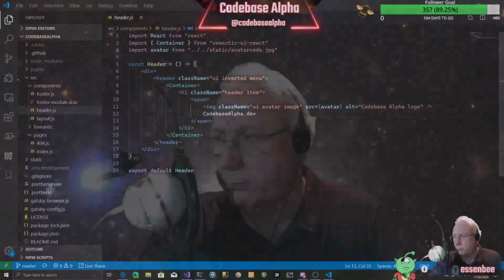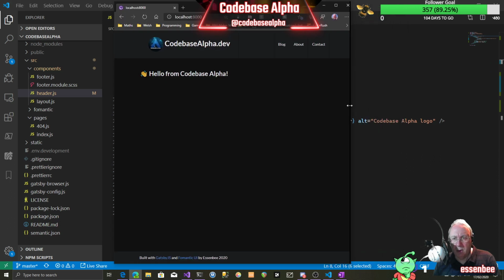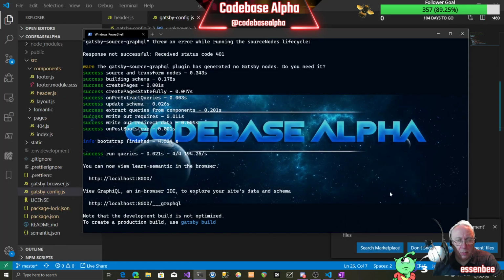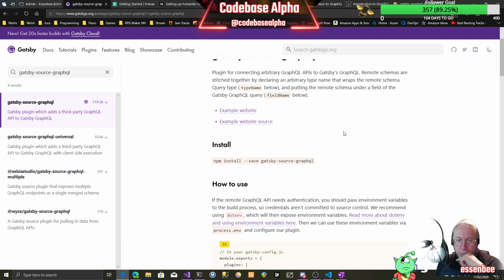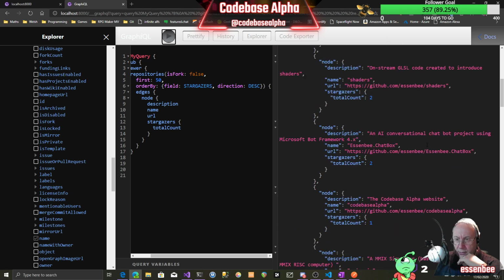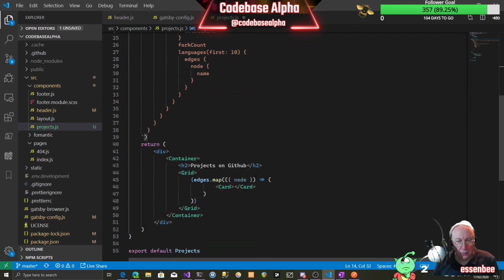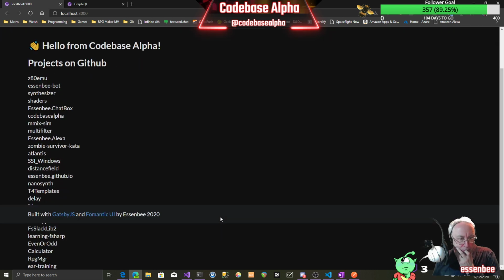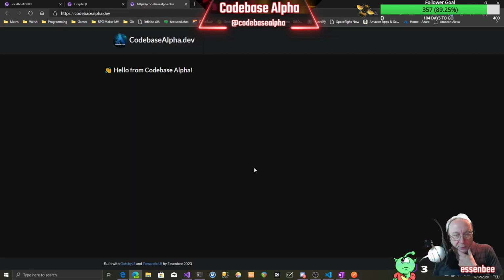Ep. 82 - Let's Build a Portfolio Website using GatsbyJS and Fomantic UI (part 2)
In which we hook up the fledgling portfolio site to our GitHub repositories using GraphQL, and begin to work on displaying the projects in cards on the home page. Lots of styling and fettling to be done, but we end up with data being displayed, which felt like a big win.